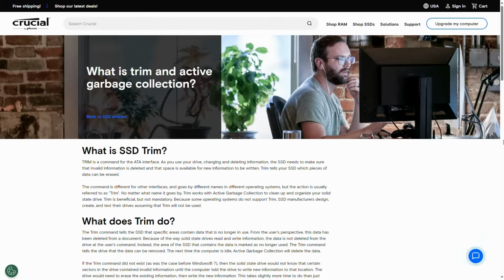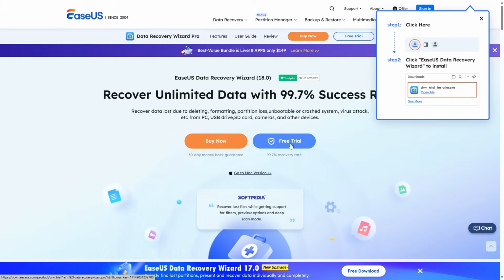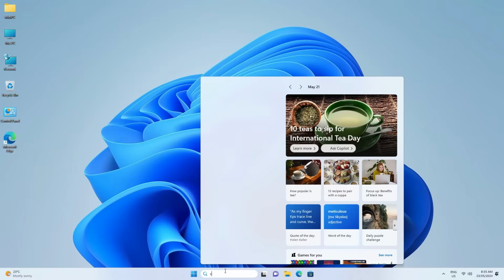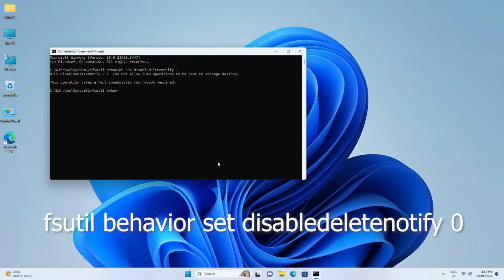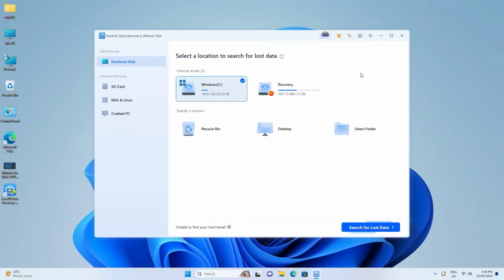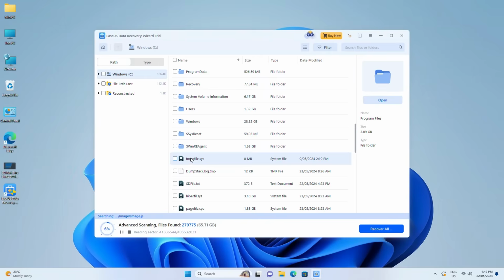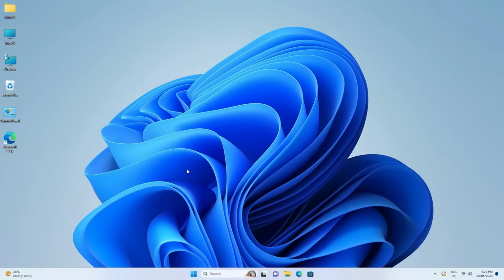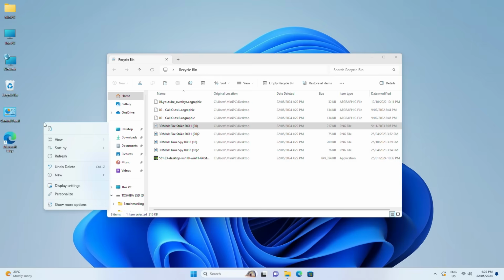How to Recover Deleted Files from SSD [New Updated]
In this video we show you how to recover your deleted files from an SSD. The TRIM feature on SSD's makes it difficult to recover data, but it may still be possible. You can try using the EaseUS Data Recovery Wizard to recover your files

⌛Time Stamps:
00:25 Method 1. EaseUS Data Recovery Wizard
01:40 Method 2. Recovery Service
02:08 Method 3. Recycle Bin

Here are 3 methods to recover your deleted files from SSD.

1️⃣Method 1. How to Recover Deleted Files from SSD with SSD Data Recovery Software

You can even recover data from a dead SSD drive when it fails to respond or work on your PC. Except for HDD and SSD, this file recovery tool is also good at recovering data from external hard drives, USB flash drives, pen drives, micro cards, SD cards, CF cards, and more.

Step 1. Scan the SSD
Open EaseUS Data Recovery Wizard, select the SSD where you lost data, and click the "Search for Lost Data" button.

Step 2. View the results
When the scanning finishes, find lost SSD data by using the "Filter" and "Search" options after checking the "Deleted Files" and "Other Lost Files" folders.

Step 3. Recover SSD files
Select desired data and click the "Recover" button to get back lost SSD files.
💡Tip: You can restore data on the local disks, external hard drives, and also the cloud storage.

2️⃣Method 2. How to Retrieve Files from SSD with Data Recovery Services

Applying SSD recovery software is an automatic method to perform SSD deleted file recovery, and you can use a manual way like contacting EaseUS data recovery services online. Our professional team can help you with SSD data recovery and SSD disk repair. With the help of data recovery services, you still have a chance to recover data from a dead or damaged SSD drive.

3️⃣Method 3. Recover Deleted Files SSD from Recycle Bin

If you accidentally delete SSD files and haven't cleaned up the Recycle Bin, you can directly recover and undelete lost SSD files from the Recycle Bin.

Step 1. Open Recycle Bin and find deleted SSD files.

Step 2. Select and right-click deleted files, and click "Restore".

Step 3. Find recovered SSD files at the original location.

★★★ Follow US★★★